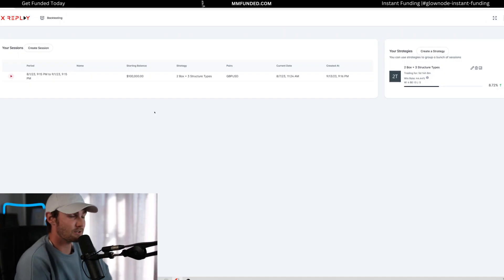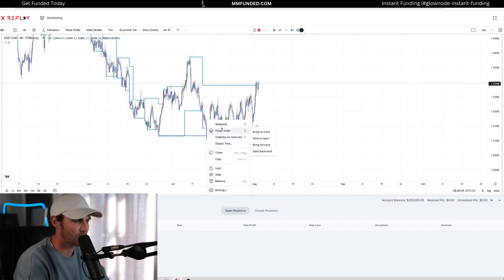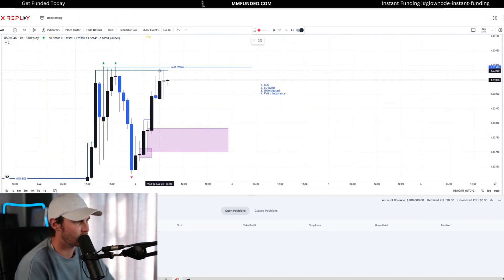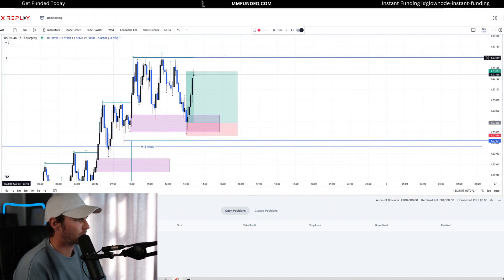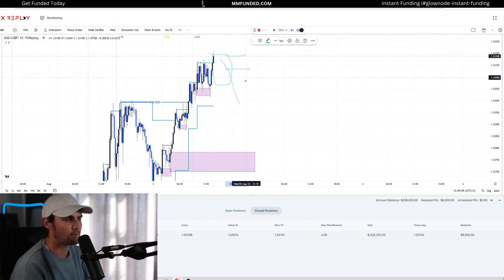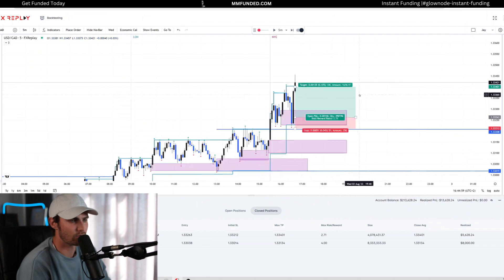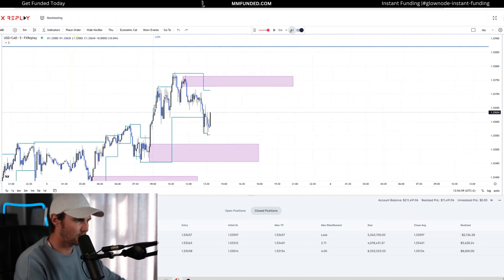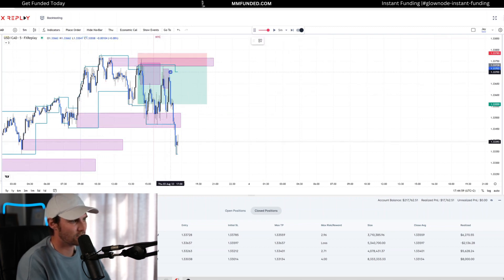Making $17,000 Live (Passing A $200K Prop Firm Challenge) 🔴